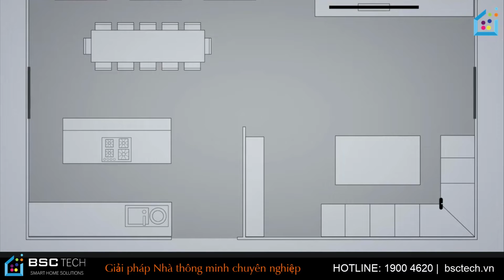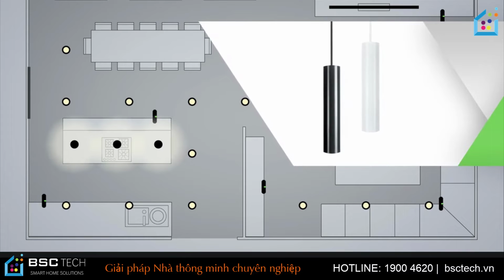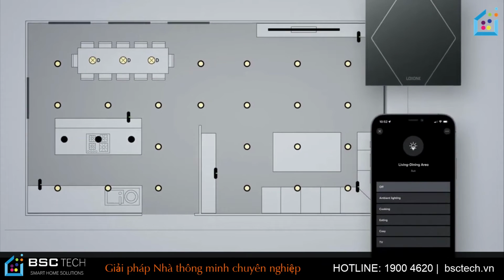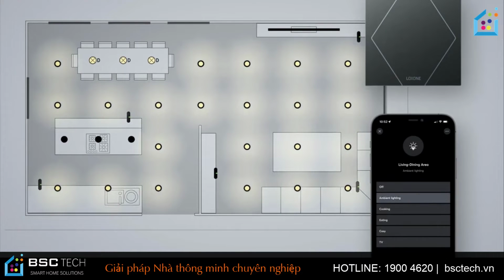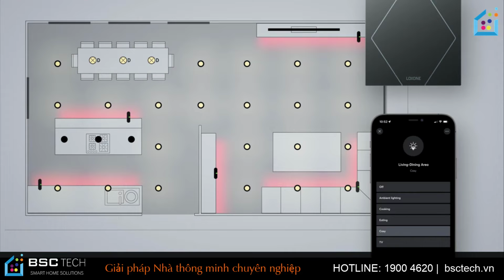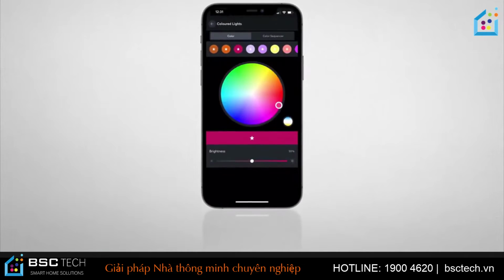Loxone Explained Lighting Part 2 | Interacting with Lighting| BSC TECH Smart Home Solutions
CÔNG TY CỔ PHẦN CÔNG NGHỆ BIỂN SƠN
🏠 Showroom: 56 Hồ Phi Tích, Hòa Xuân, Cẩm Lệ, TP. Đà Nẵng
📞 Trung tâm chăm sóc khách hàng: 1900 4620